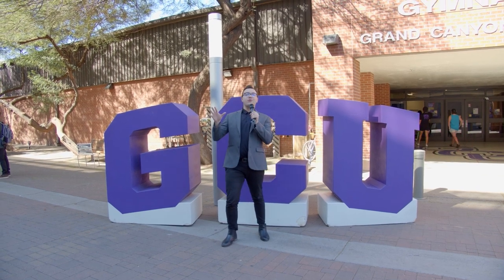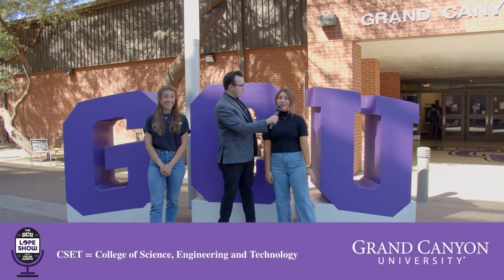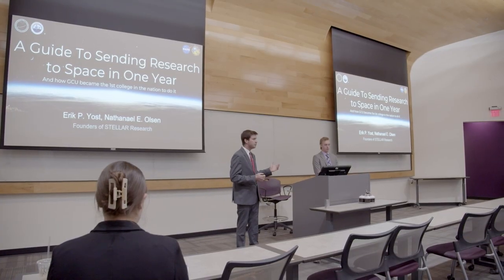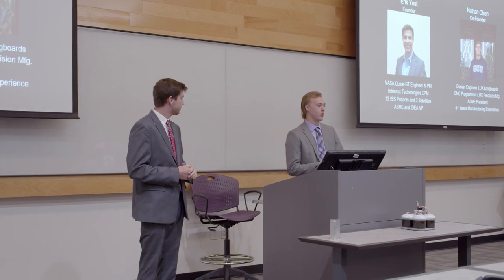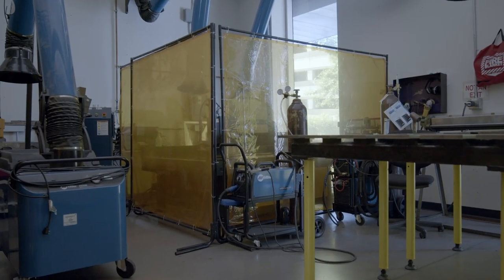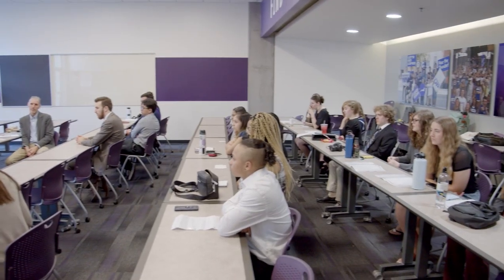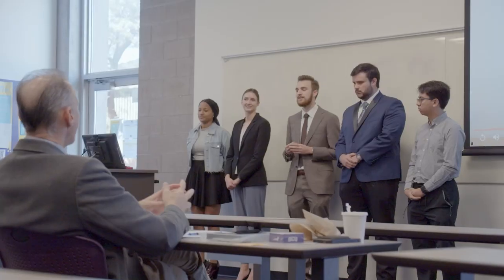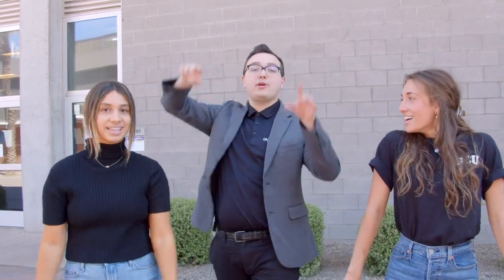The GCU Lope Show | Lopes Out of this World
Get connected to the GCU community with The GCU Lope Show with Caleb Duarte.

Tune in every week for exciting interviews, comedy skits and field trips to campus hotspots. Get familiar with Lope life before you even move onto the GCU campus!

Grand Canyon University, Arizona’s premier, private Christian university, helps students find their purpose with next- generation education, including over 200 academic programs with over 150 online programs. GCU offers new residence halls, amenities, academic buildings and state-of-the-art athletic facilities on campus, student support resources, dynamic online classrooms, innovative learning experiences and more. Visit gcu.edu